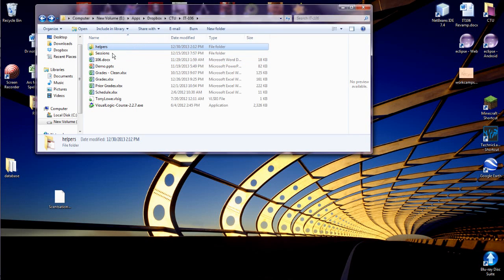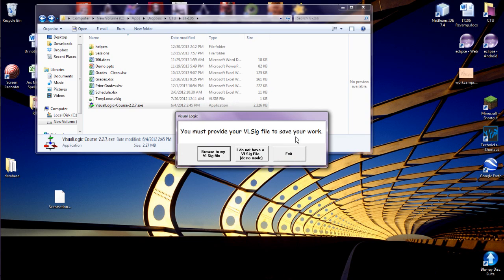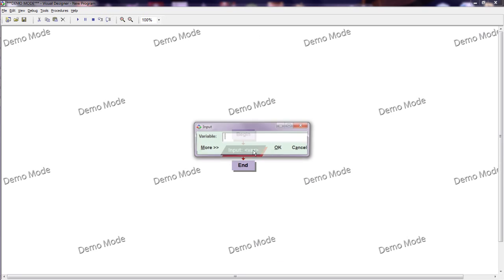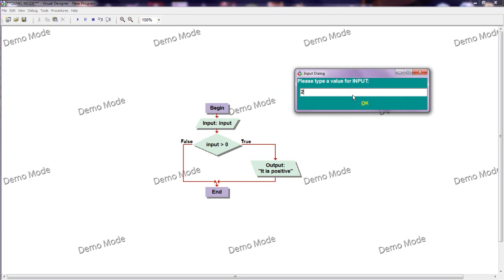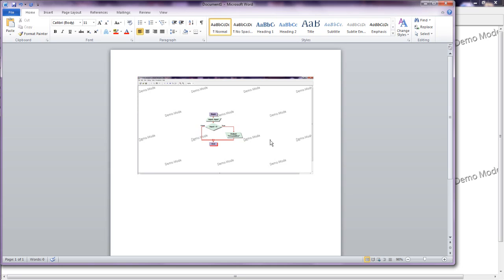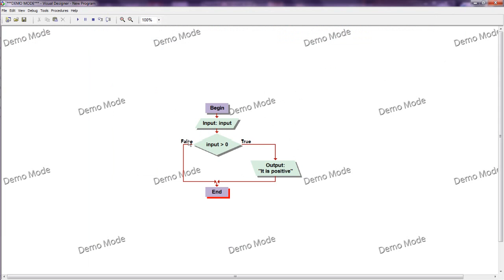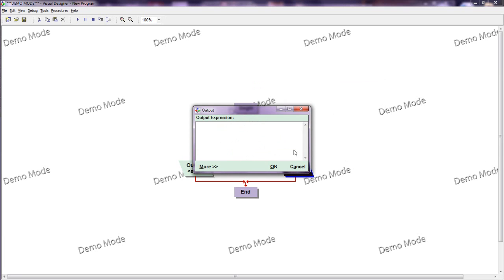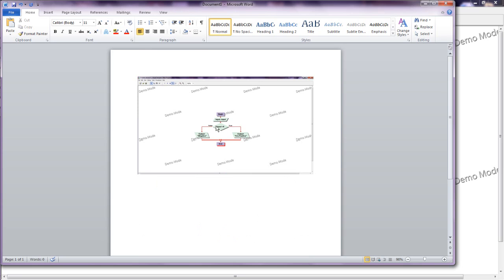Using Visual Logic in Demo Mode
Visual Logic requires a key file, but is usable if you don't have one.  This will show you the limitations and how to work around them.